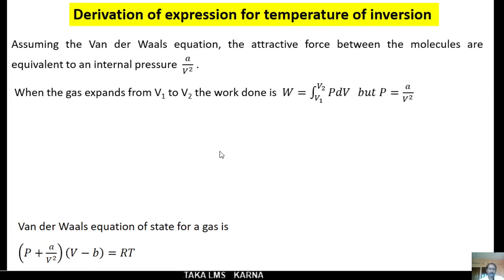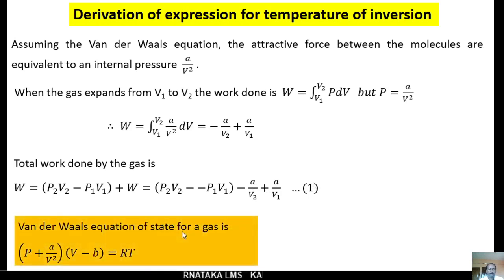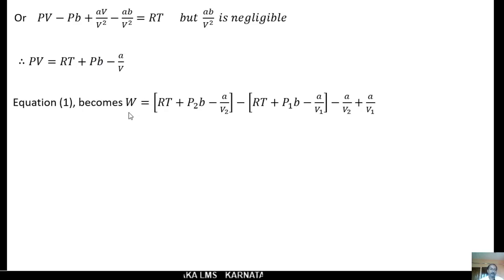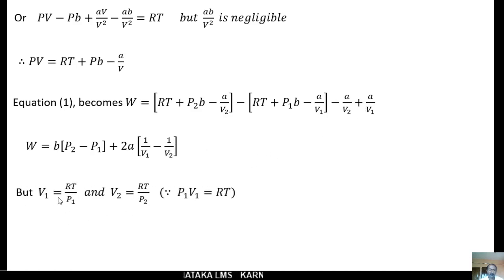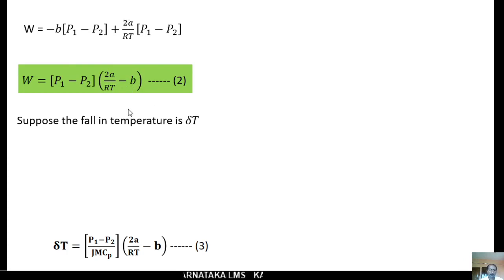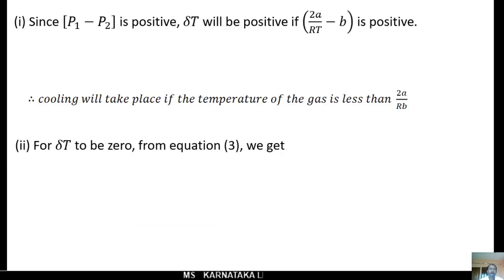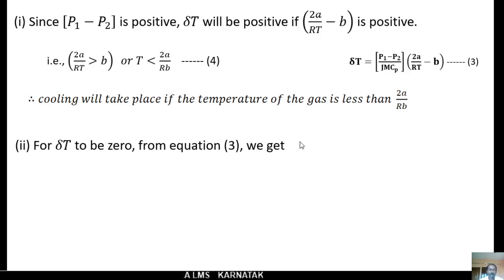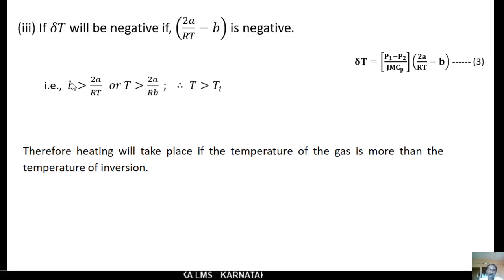Session 32 Derivation Of Temp Inversion.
This video explains the topic derivation of expression for temperature of inversion.